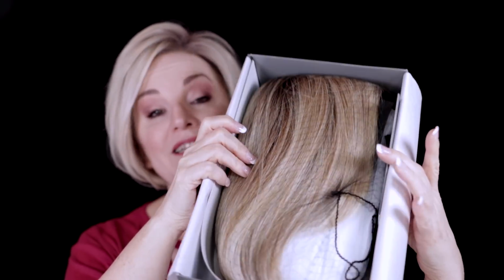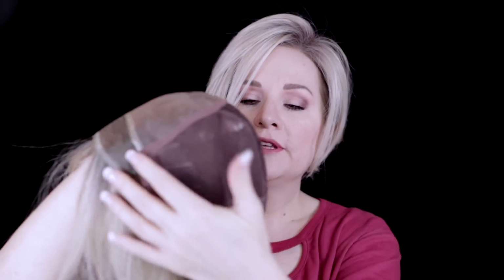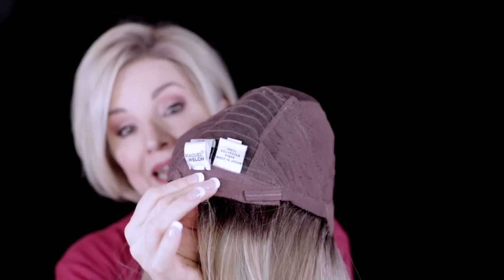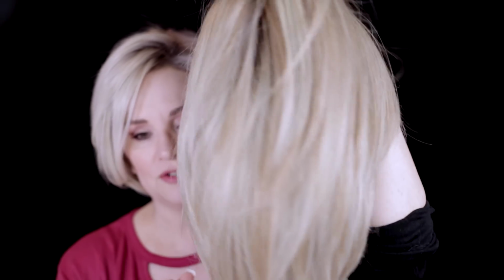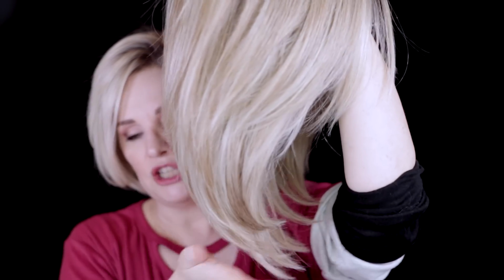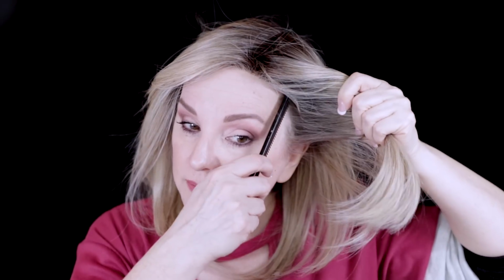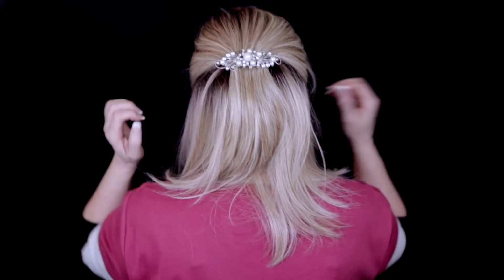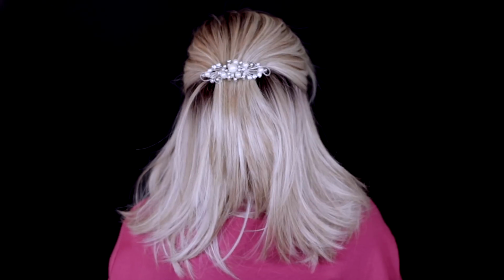WIG CHAT / PRETTY PLEASE by Raquel Welch / SHADED BISCUIT RL19/23SS / 100% HAND TIED LACE FRONT WIG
Let's have some fun with some helper hair today! We are having a WIG CHAT with PRETTY PLEASE by Raquel Welch in the color Shaded Biscuit RL19/23SS. This is a fresh out- of -the- box first impression...let's take a look together!

I would greatly appreciate it! If they are having a discount w/ their own code, please include JLBT at the end of that code. Thank you so much! I appreciate your support~
My head measurements are:
Circumference: a tad over 21"(a tish over)
Front hairline to nape (just below occipital bone) 12"

SPECS on Pretty Please-
Wig features: Lace Front, Monofilament Top
This Tru2Life piece is from the Signature Collection.
Heat Friendly up to 350 degrees (I never go above 280 degrees) Must be cold set~

Length: Front 6.5", Crown 9.25", Sides 9.25", Back 9.25", Nape 8.75"
Weight:  4.25oz
Cap Size: Average

**The wig I was wearing in the beginning of this video is called IGNITE by Jon Renau in the color Palm Springs Blonde